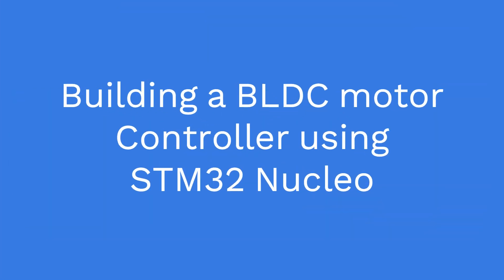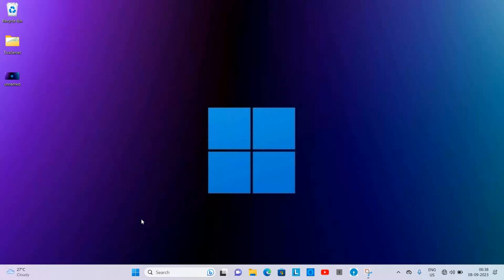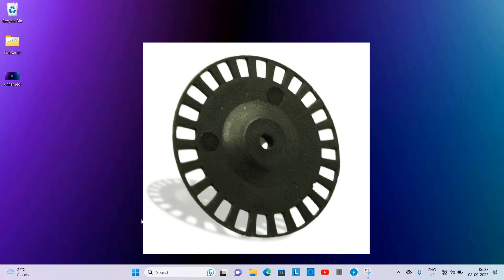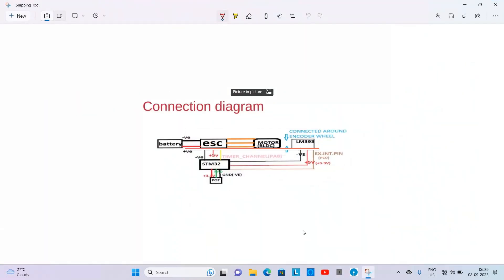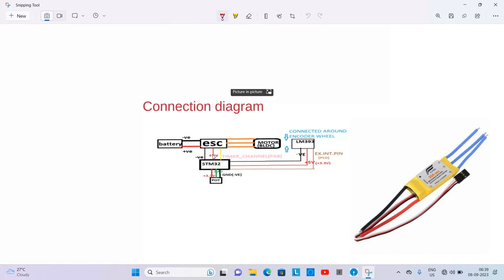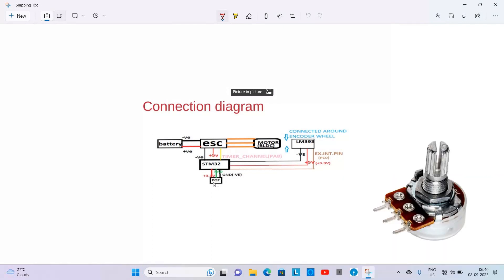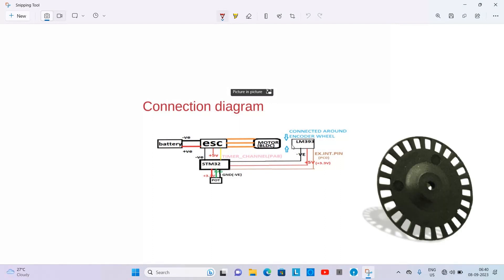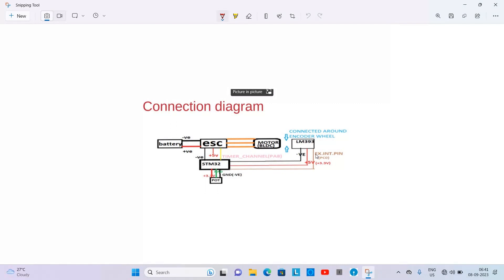Building a BLDC motor Controller Using STM32 | How to Interface BLDC MOTOR with STM32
Welcome viewers in this video we are discussing a project of  controlling a BLDC motor using a STM32  nucleo board.
I will be sharing with you
1)Electronics needed for this project
2)Hardware connections
3)STM32 code(I will be discussing in next video)

Amazon link for BLDC motor and ESC

Amazon link for Encoder Wheel
Amazon link for RPM sensor
Amazon link for 12 volt battery
Amazon link for Jumper wires
Amazon link for potentiometer

3)Get  hardware connections and hex file for  sine   inverter(educational project) for just 4 USD.